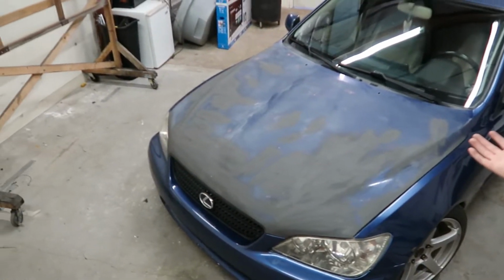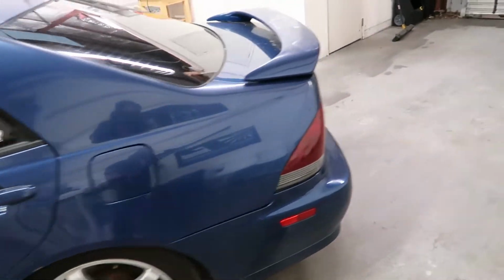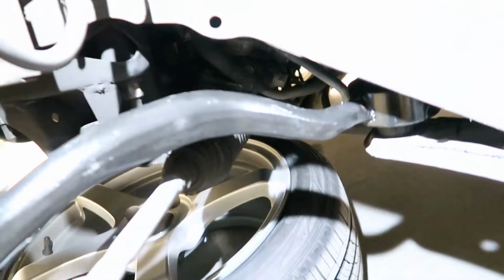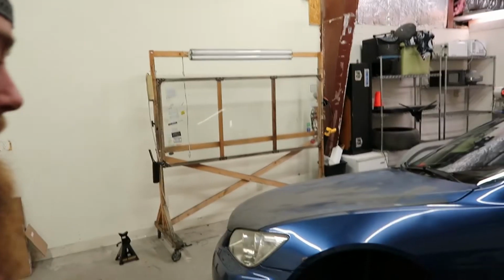Will my Lexus be fixed?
installing a new rear lower arm on my lexus after a dumb mistake lol